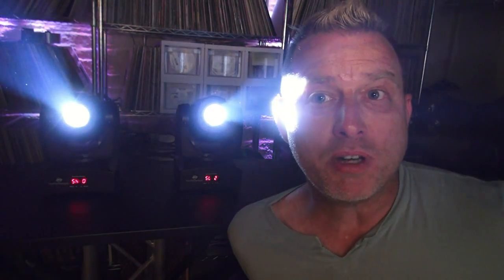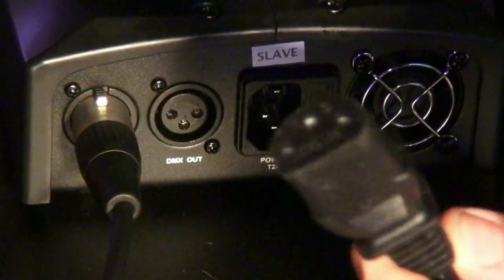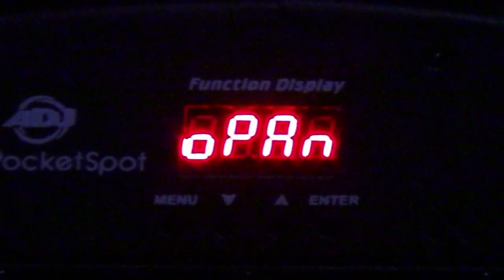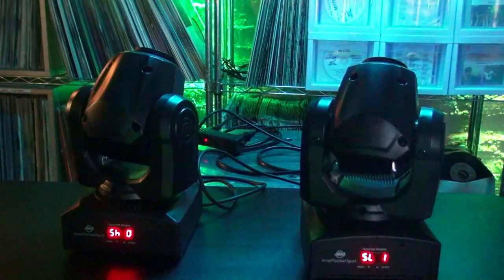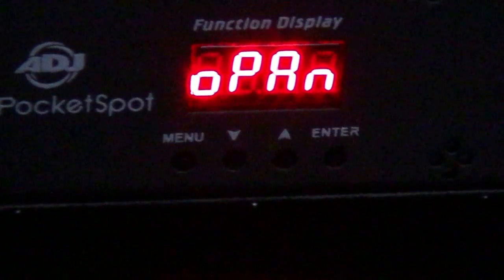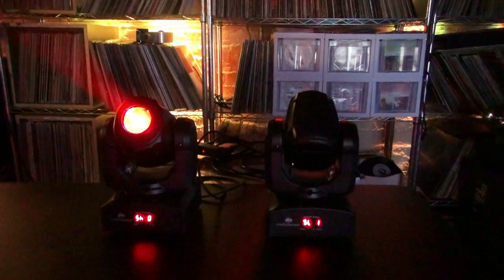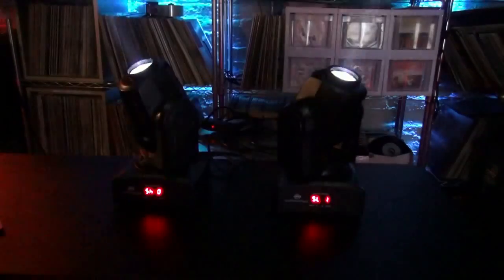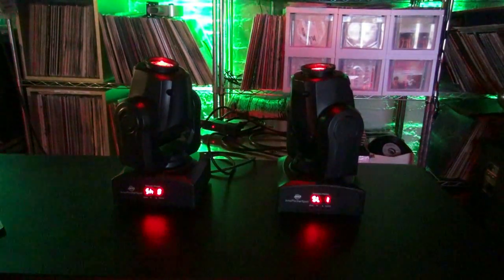Moving Head Tech - Pan Tilt Inversion and Slave Modes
Setting up your moving heads master slave and how to make then do cool stuff all on their own without DMX